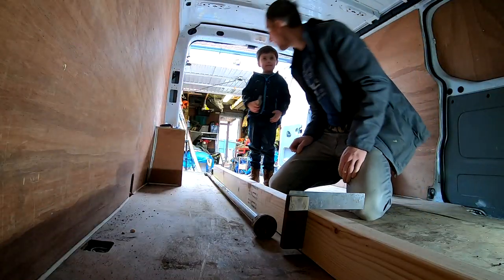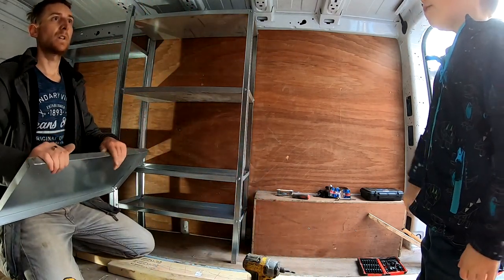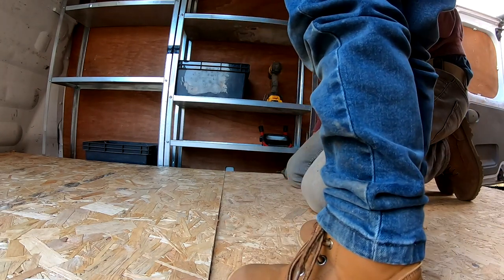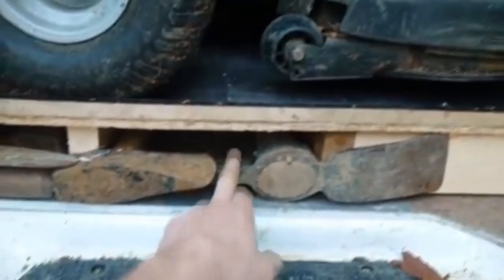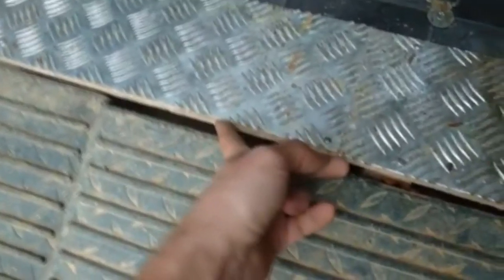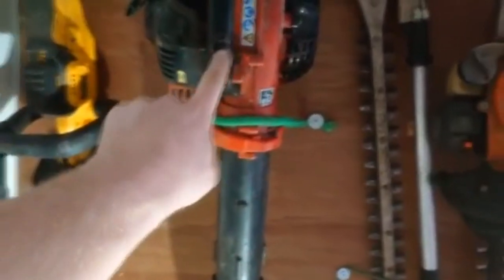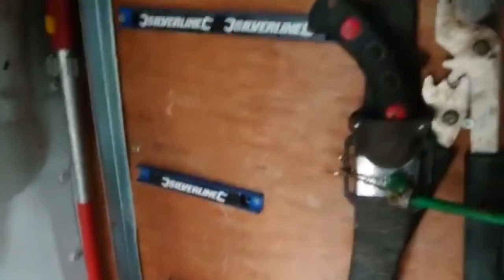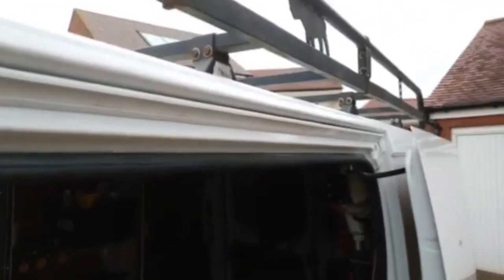How To Rack A Van: Gardening and Lawn Care Tool Set Up 2021: Vauxhall Vivaro: Van Racking Ideas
Follow along as The Country Cottage Gardener shows how I racked out my Vaxhall Vivaro lwb van for my 2021 gardening and lawn care works. I'll show how I made the racking, raised floor and made mounting points for petrol and hand tools. I will also show how I load and unload petrol push mower as well as a lawn tractor ride on mower using ramps.  Hopefully this video will give you some ideas how to rack your van and store your tools whilst in transit.